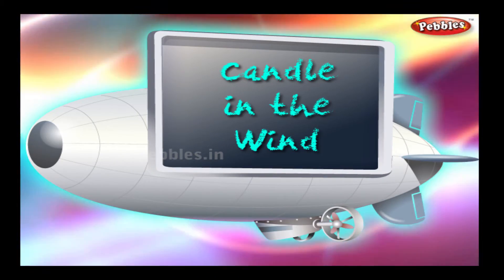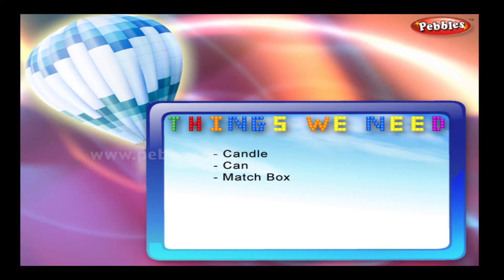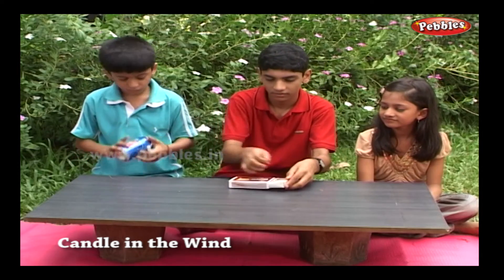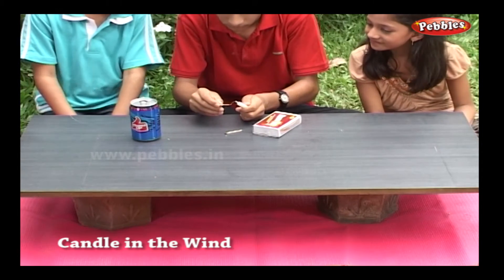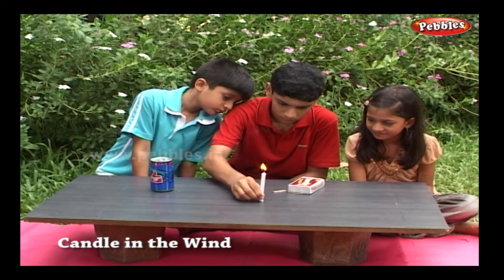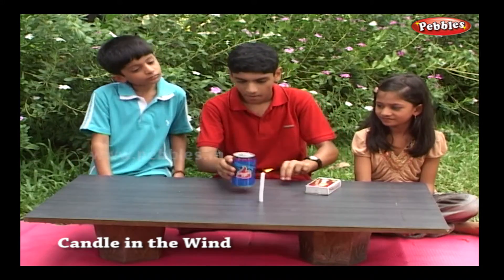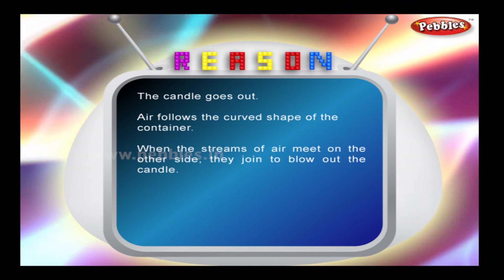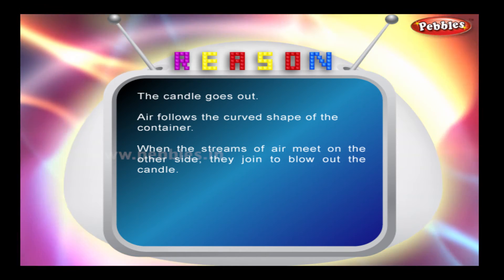Candle in the Wind | Science Experiments | Science Projects | Science Tricks | Science of Stupid